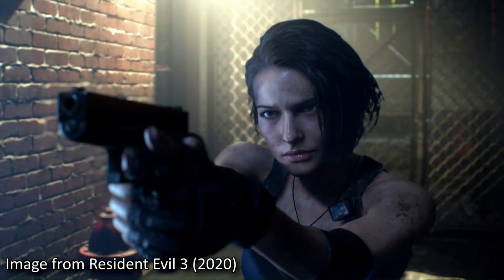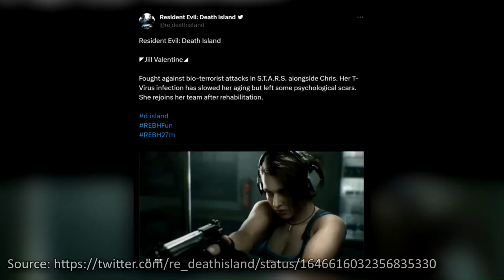Bad Accent Reviews: Resident Evil: Death Island (2023) by Eiichiro Hasumi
Aaron Hinojosa reviews "Resident Evil: Death Island", a film with a precise aim on fans of the series featuring a screenplay by one of the writers from "Psycho-Pass".